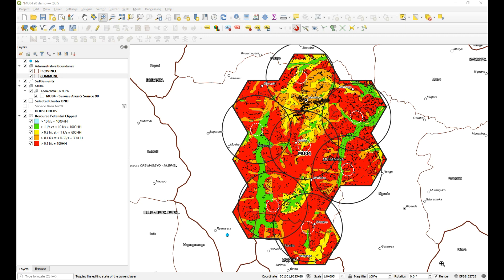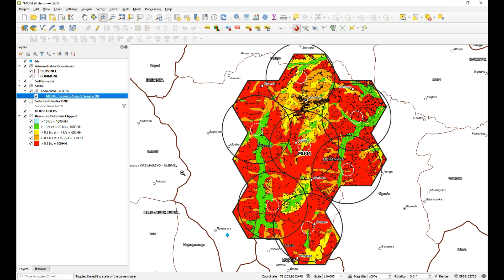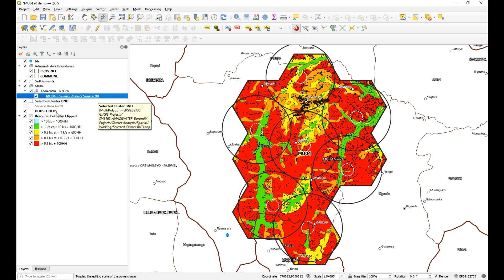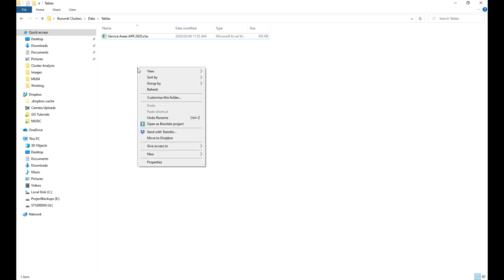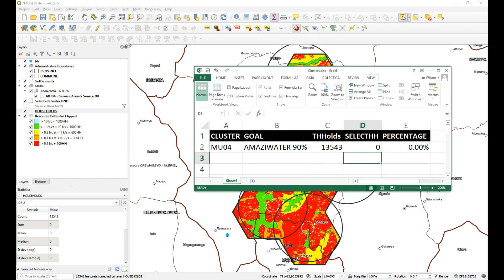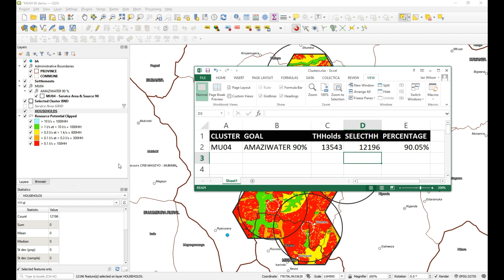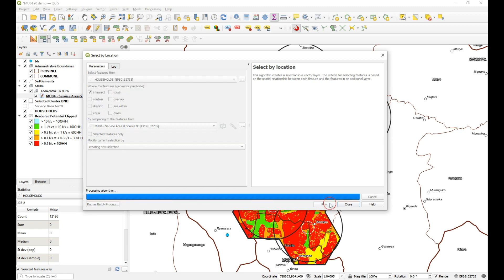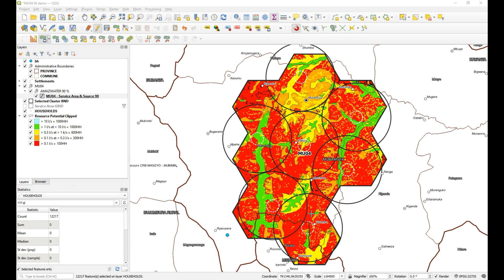QGIS Select by Location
Calculate percentage of households covered by clusters using Statistical Summary and Vector - Research Tools - Select by Location.